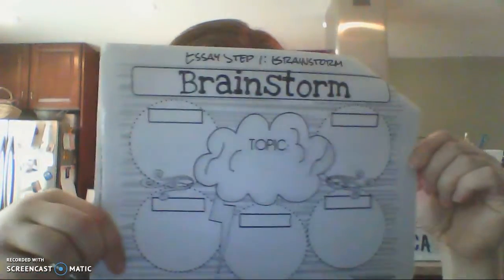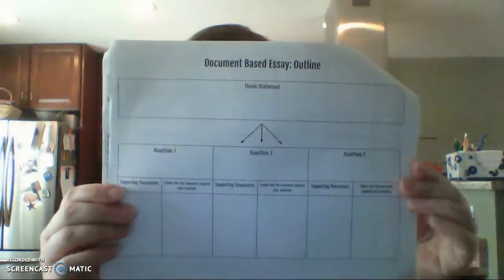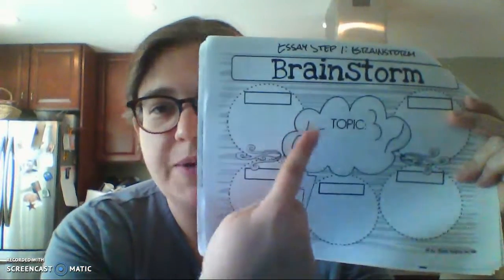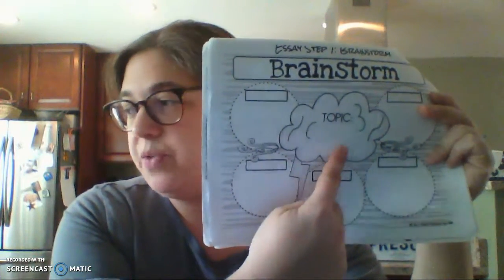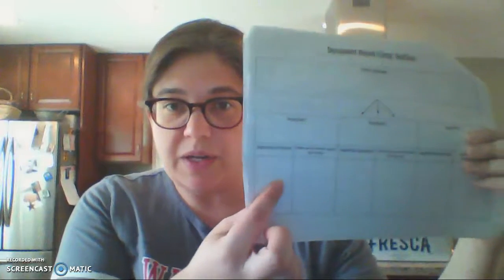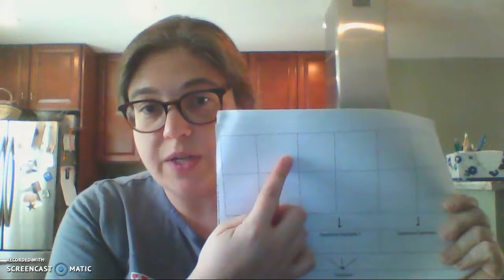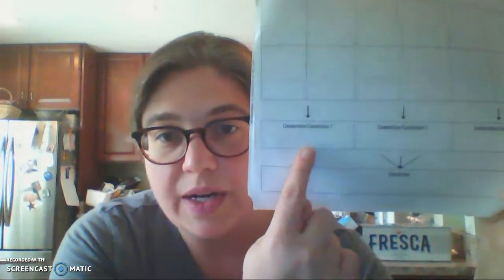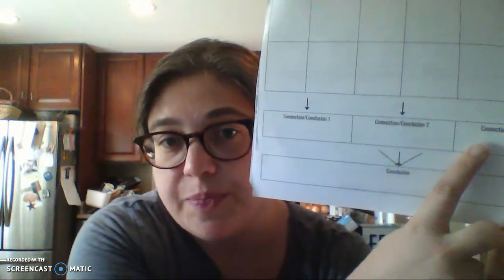DBQ Outline Instructions (Honors, 2018)